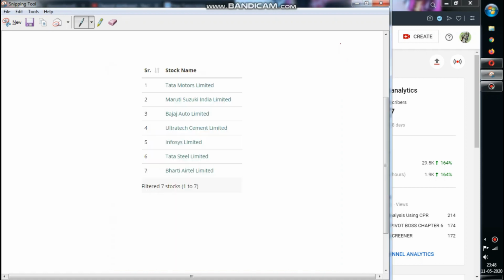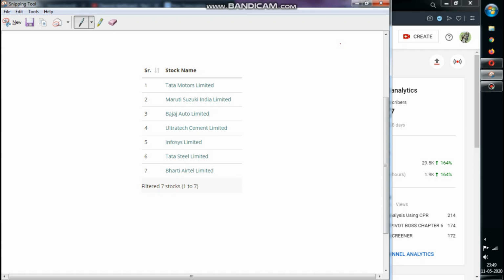30 MINS STRATEGY SCREENER RESULTS in CHARTINK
Hi All,
Today I have made a video 30 MINS STRATEGY SCREENER RESULTS in CHARTINK
Please note : This topics in the video all are my views. Nowhere i have said to follow it. It is upto your wish and decision to proceed ahead further.
KEEP WATCHING!!!
KEEP SHARING!!!
Thanks
Stunner